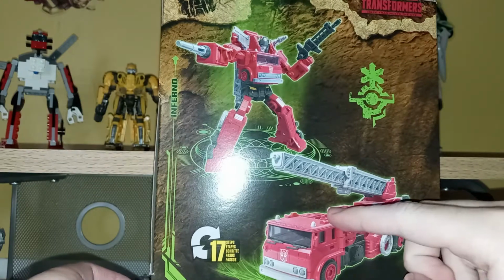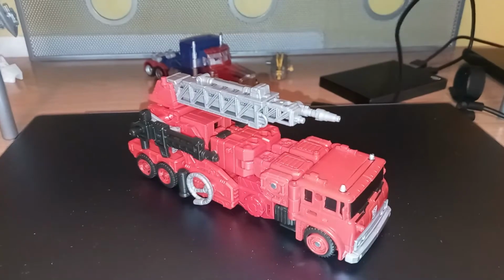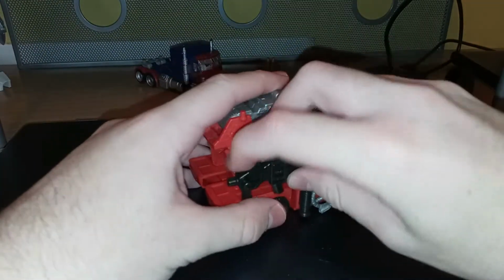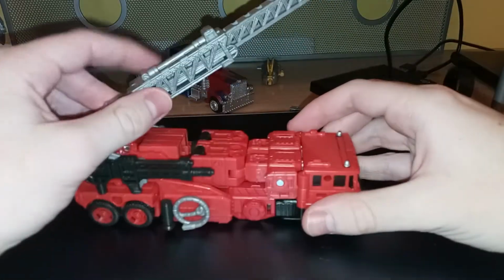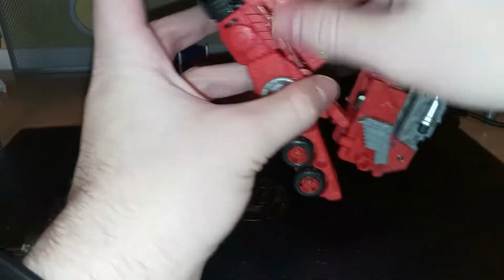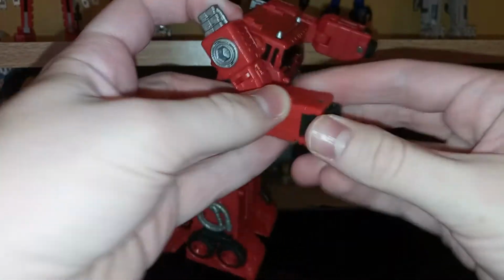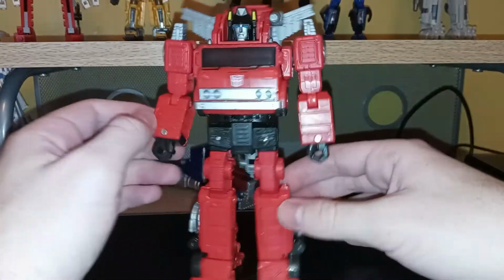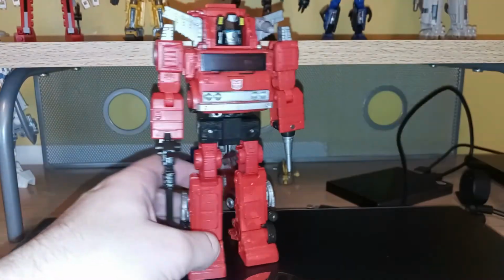Transformers WFC Kingdom Voyager Inferno Review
0:00 Intro
0:45 Opening
2:27 Card
2:48 Vehicle Mode
5:20 Transformation
7:11 Robot Mode
9:37 Final Thoughts
10:34 Outro